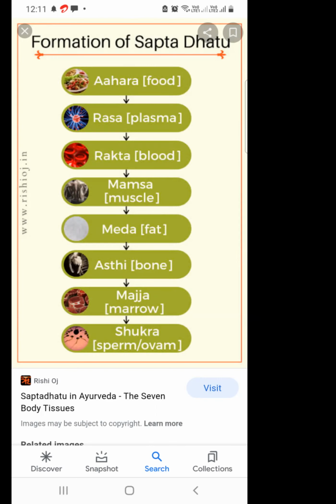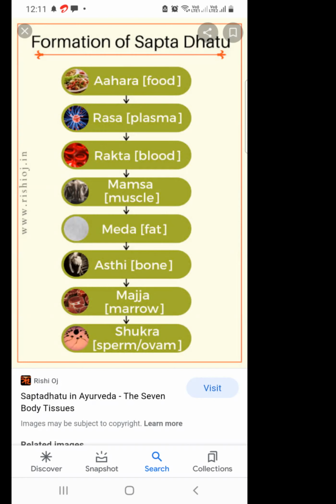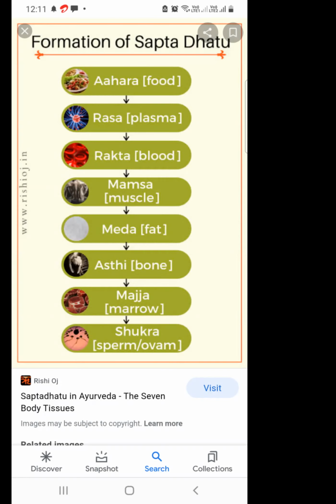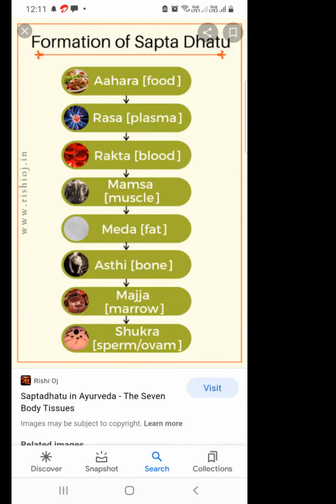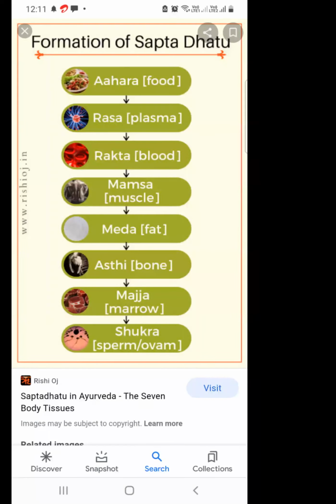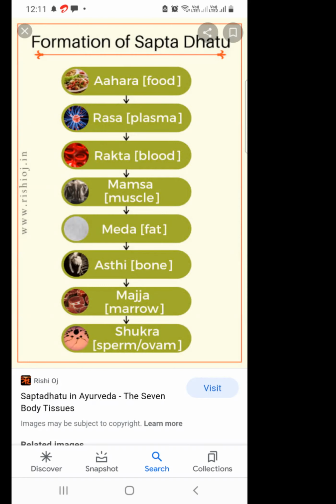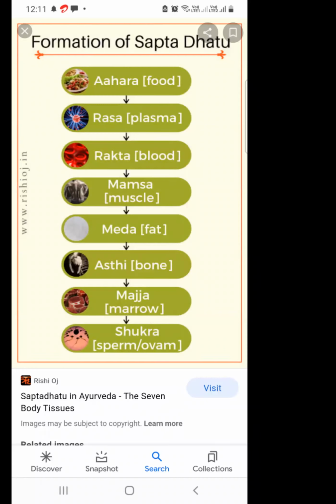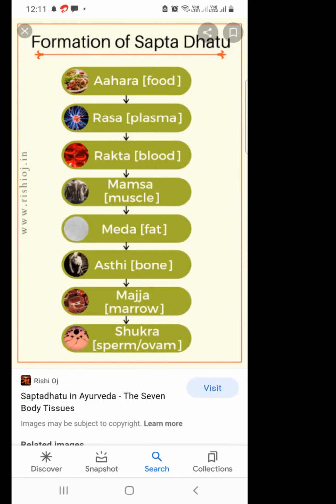𝐃𝐚𝐲-𝟓 | 𝐙𝐨𝐨𝐦 𝐂𝐥𝐚𝐬𝐬 | 𝐈𝐧𝐭𝐫𝐨 𝐭𝐨 𝐀𝐦𝐚 𝐚𝐧𝐝 𝐒𝐚𝐩𝐭𝐝𝐡𝐚𝐭𝐮 𝐓𝐡𝐞𝐫𝐚𝐩𝐲 𝐂𝐥𝐚𝐬𝐬 | 𝐎𝐧𝐥𝐢𝐧𝐞 𝐘𝐨𝐠𝐚 𝐓𝐞𝐚𝐜𝐡𝐞𝐫 𝐓𝐫𝐚𝐢𝐧𝐢𝐧𝐠 𝐂𝐨𝐮𝐫𝐬𝐞